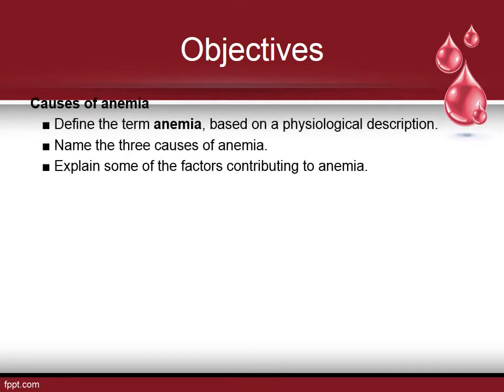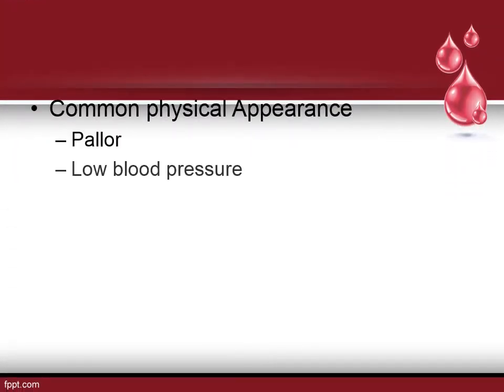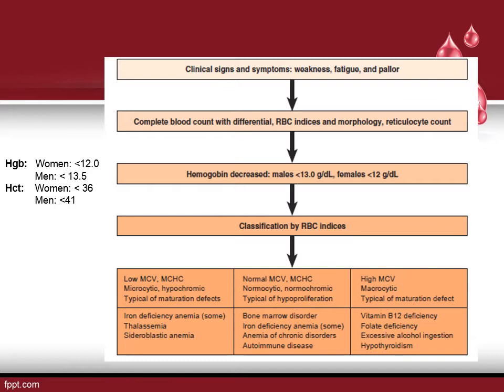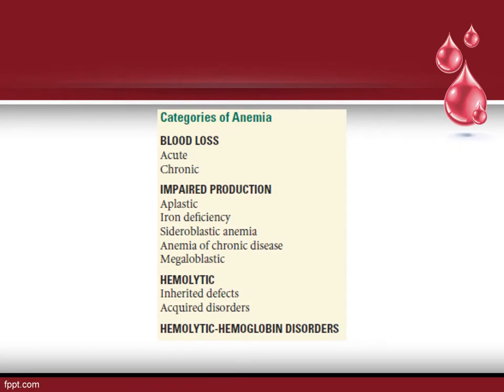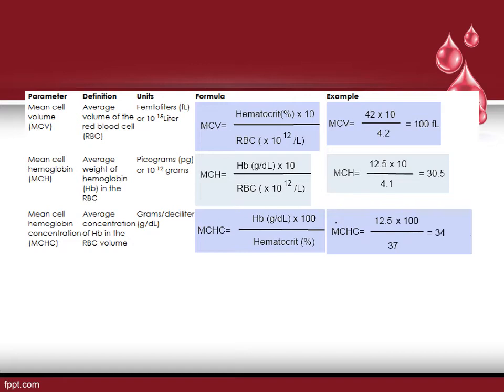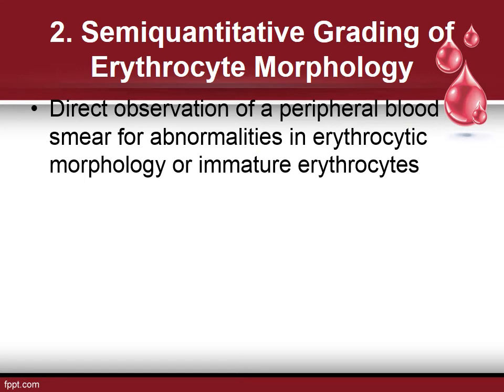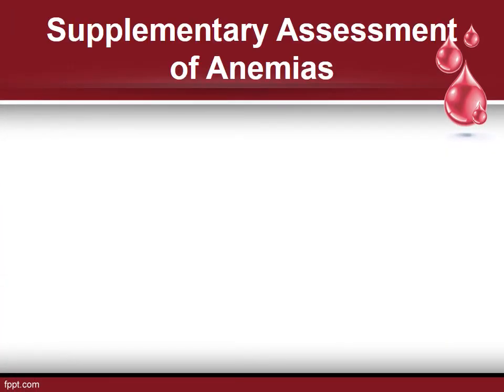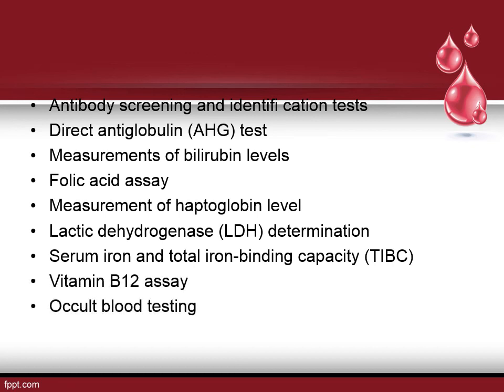Classification and Assessment of Anemia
Lesson 1
Hematology 2

First time ko ito, so if may mali mag sorry na ako daan